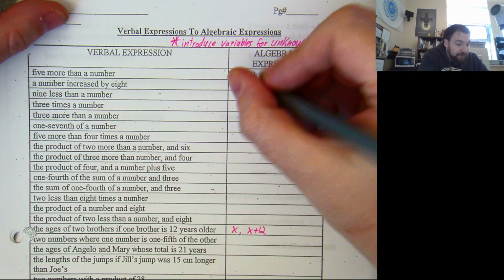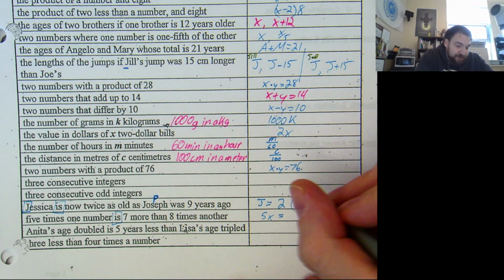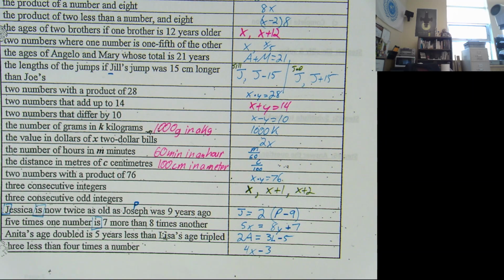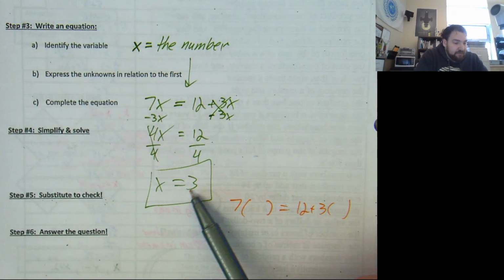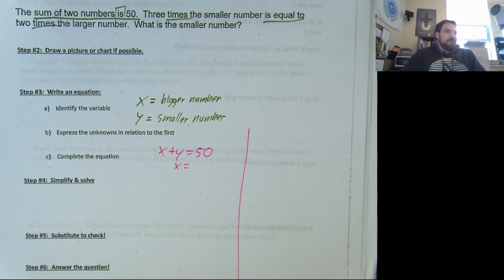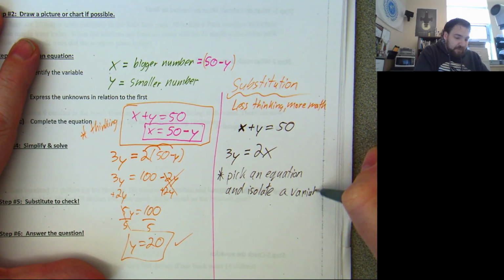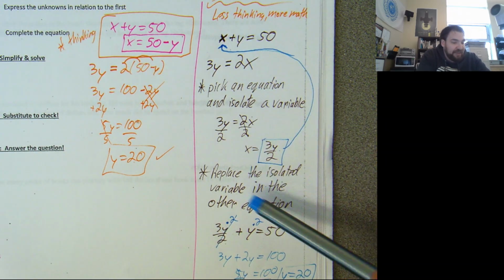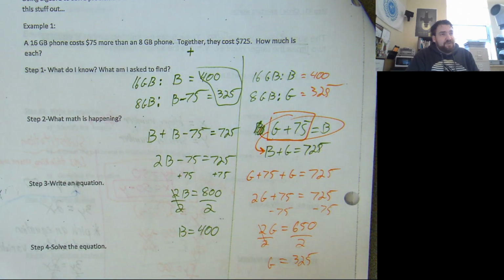2024 11 29 Block C